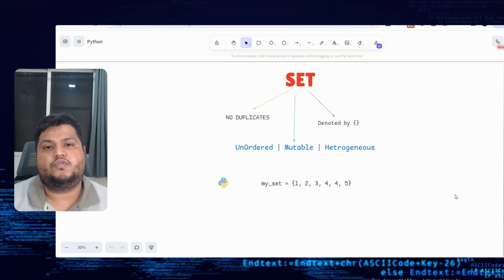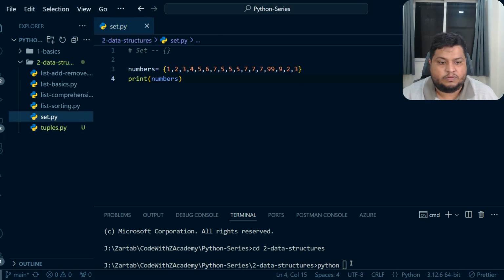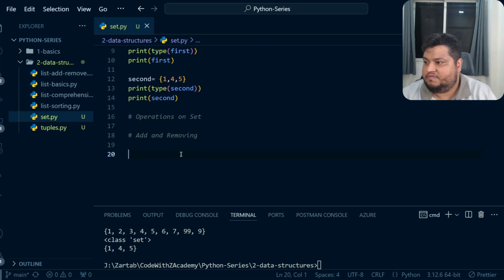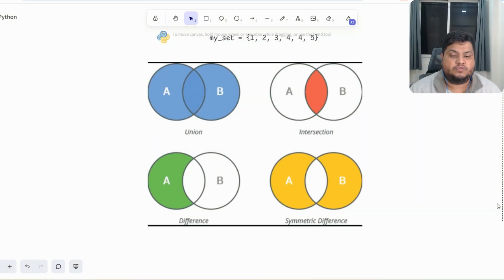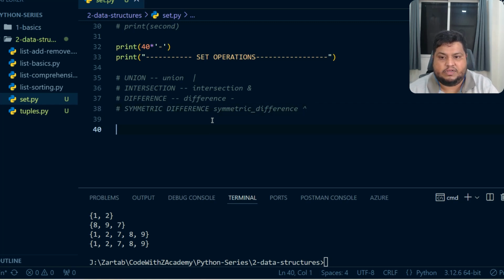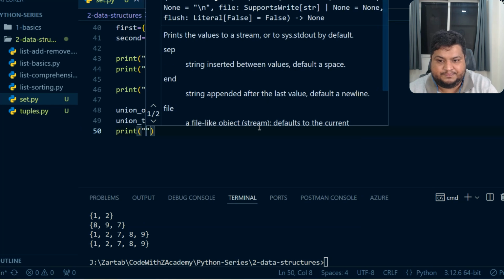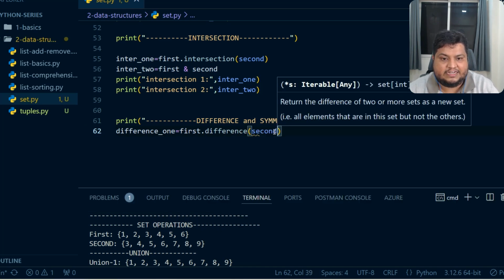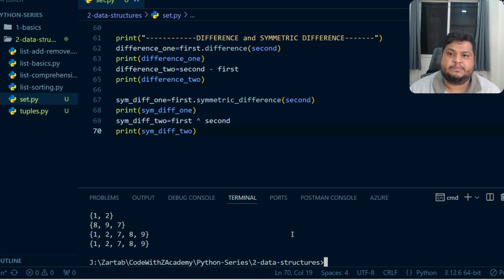Master SET in Python in Just 10 Minutes | Mastering Python - Part 13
Mastering Python: Working with Sets

Welcome back to the Mastering Python series! In this video, we’re focusing on Python’s powerful set data structure, ideal for storing unique elements and performing mathematical operations.

In this tutorial, you'll learn about:

00:00 - 00:50: Introduction to Sets
00:51 - 03:04: Multiple Ways of Creating Sets
03:05 - 04:55: Operations with Sets
04:56 - 11:10: Union, Intersection, Difference, and Symmetric Difference Operations
11:11 - 11:26: Outro
We’ll cover everything from creating sets to performing key operations like union, intersection, and differences. This video will equip you with the knowledge to manipulate sets for data analysis and logic handling in Python.

📂 Example Codes: You can find all the example codes discussed in this video on our GitHub repository here.

By the end of this video, you'll understand how to use sets effectively in your Python projects, optimizing performance and functionality.